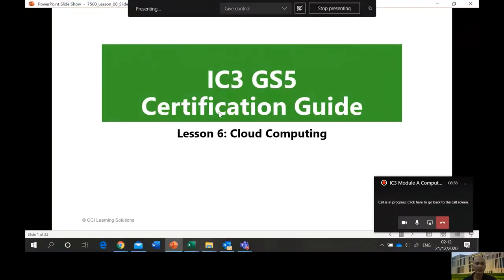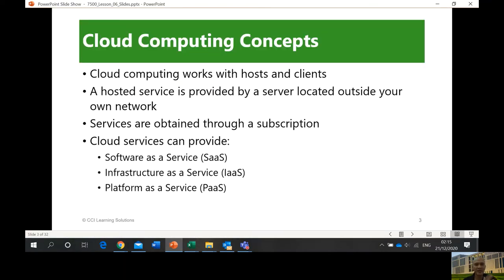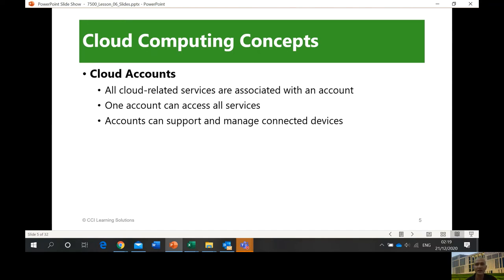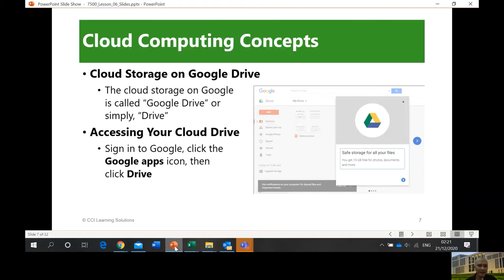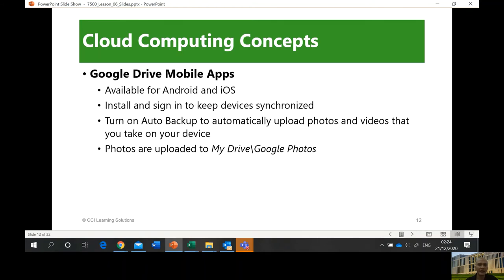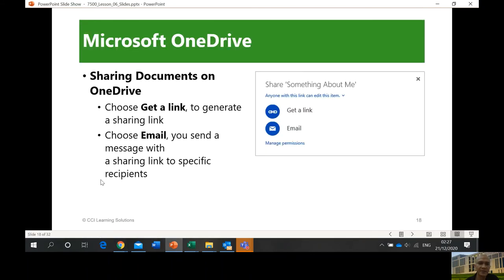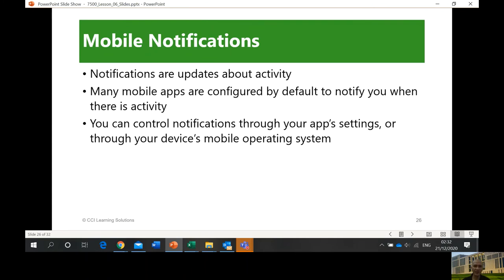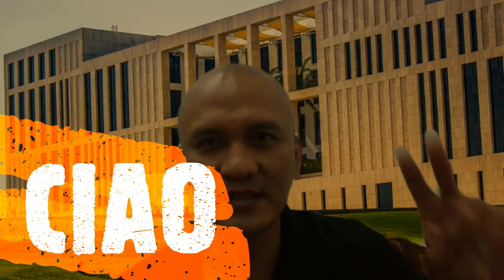IC3 ModA Lesson 6 Cloud Computing by Orven Estalilla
Foundation IT Online Lectures
Owner - Orven Estalilla (IT Lecturer)